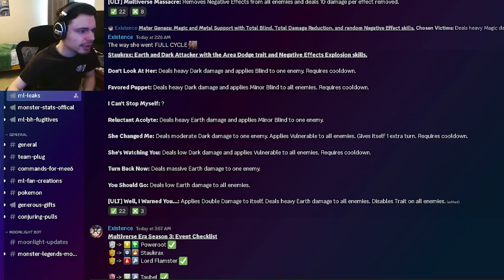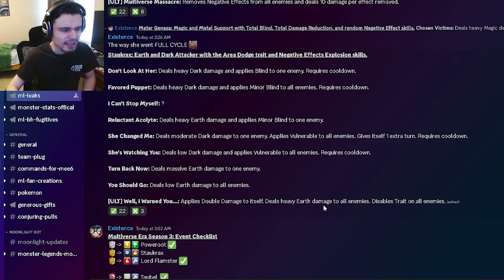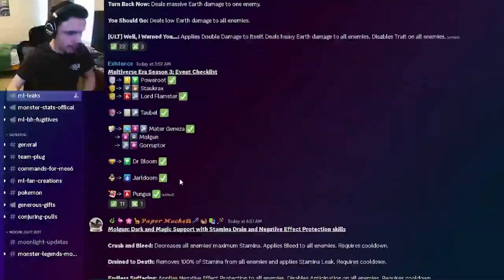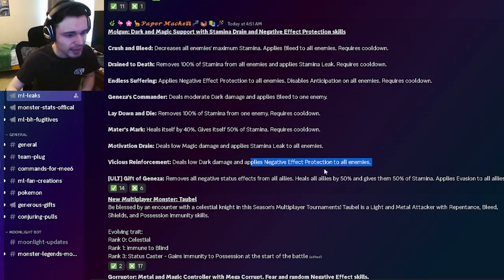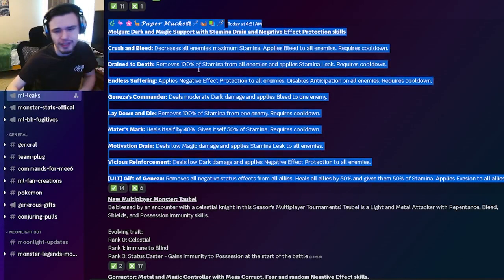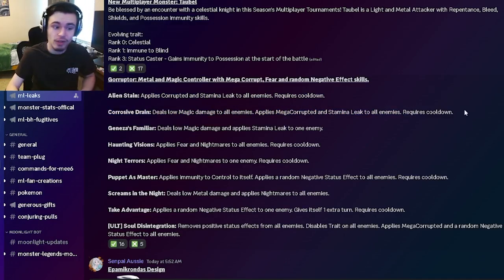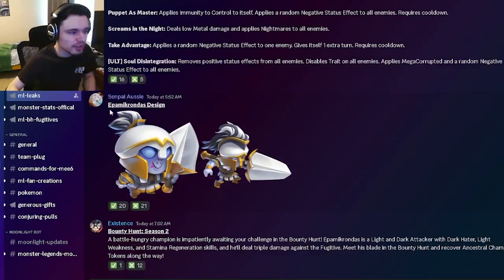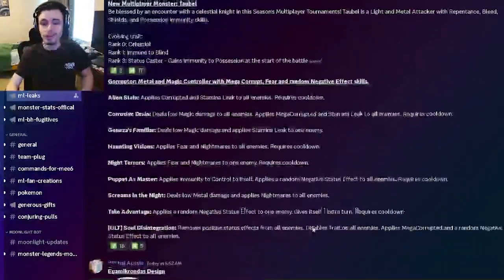Monster Legends NEW Multiversal Bounty Hunt & Multiplayer Monsters LEAKED!